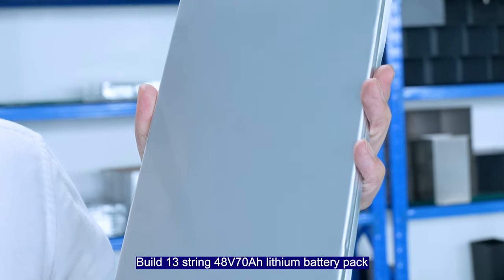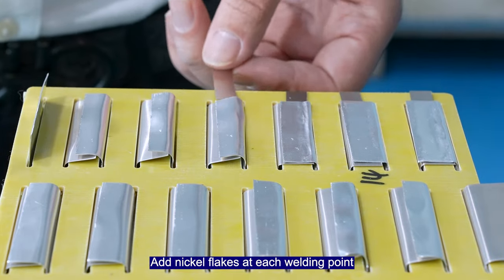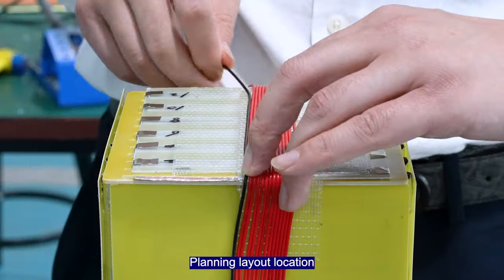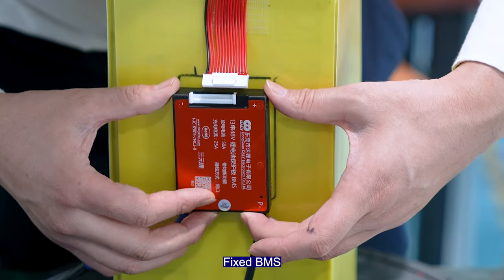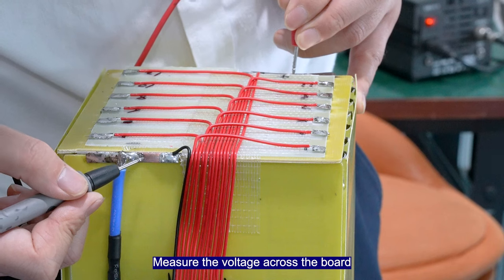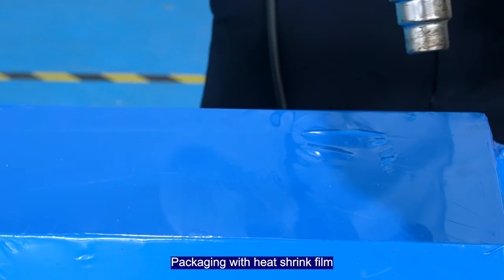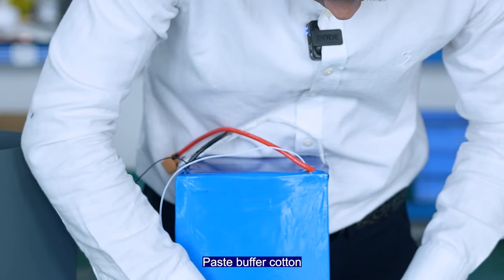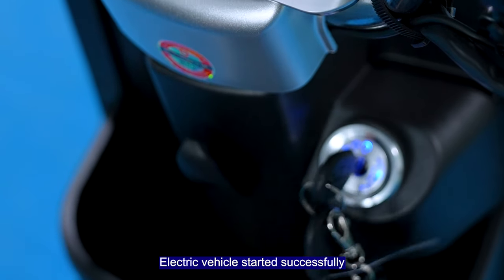DIY a lithium battery pack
👏 Do you want to know how to DIY an 🚙 electricvehicle 🔋 lithiumbatterypack? Please watch the video.